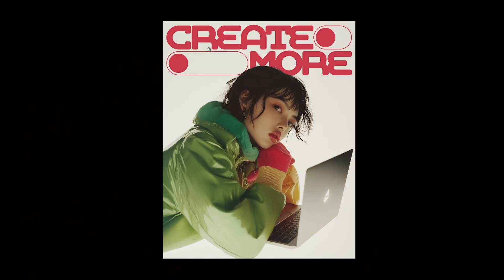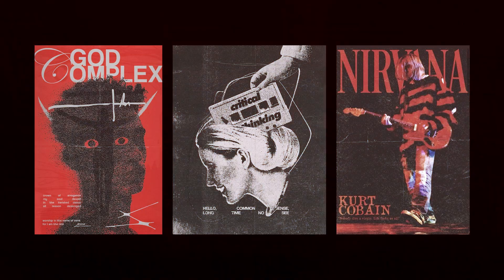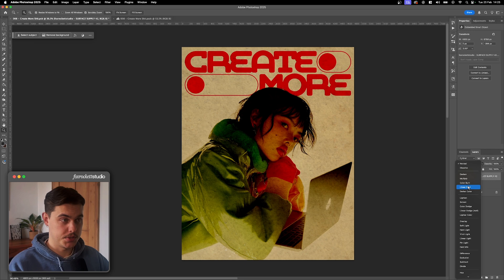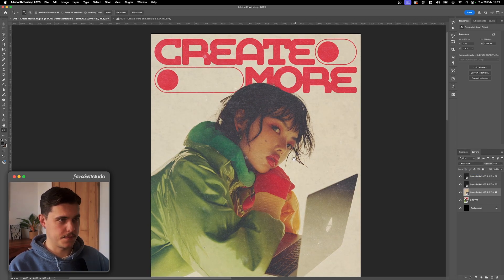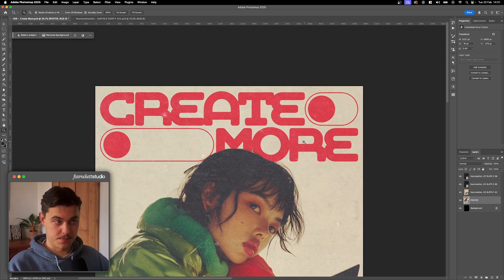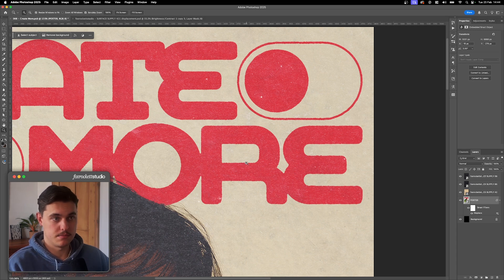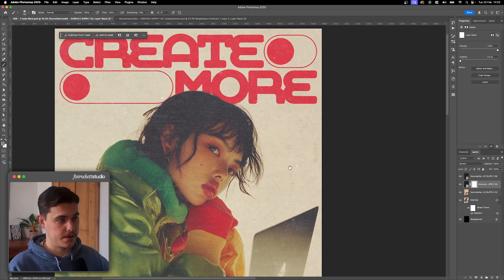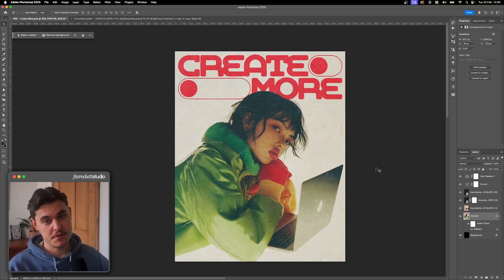How to Add Textures to Your Designs | Photoshop Tutorial + Free Download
In this video, I’ll show you how to use textures to add depth, realism, and style to your designs. Whether you’re working on posters, branding, or digital art, mastering textures will take your work to the next level!

What You’ll Learn:

✅ How to choose the right textures for your designs
✅ Pro blending techniques for a seamless look
✅ Masking tips for ultimate control
✅ Using textures as displacement maps for realistic effects
✅ A bit of colour grading for finishing touches
✅ BONUS: The Texturizer filter trick for custom textures!

CHAPTERS
00:00 Intro
00:37 Why Use Textures
1:06 Choosing The Right Texture
1:50 Using Blend Modes
3:49 Using Filter Gallery Texturizer
4:53 Texturing Graphics With Displacement Maps
6:52 Masking to Control Textures
7:45 Final Touches
8:44 Final Design